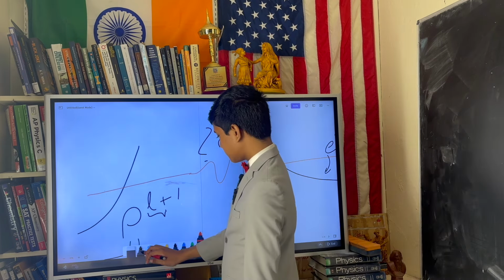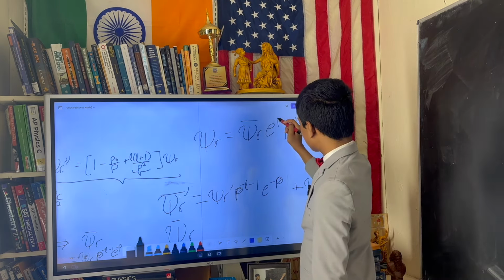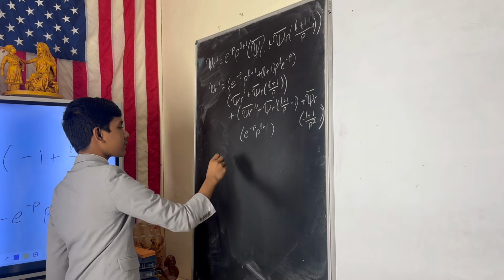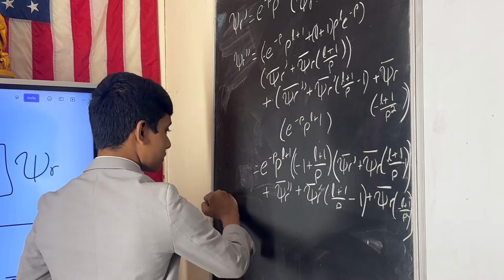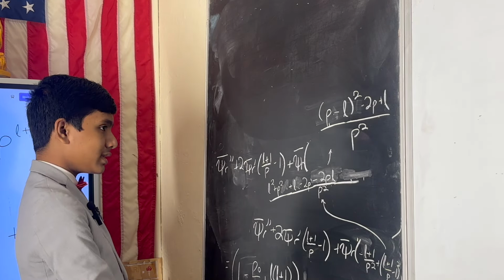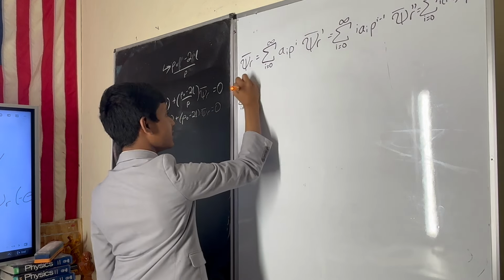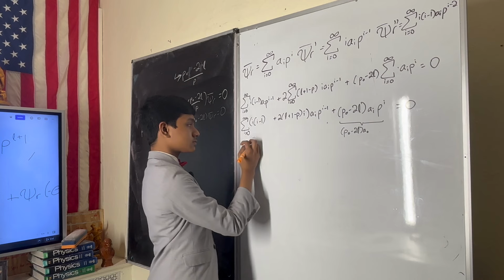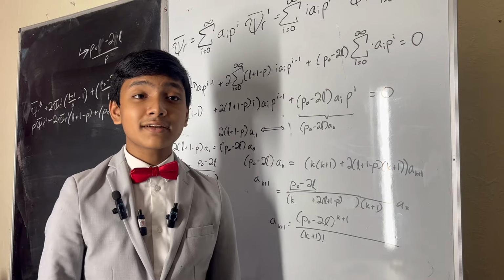Quantum Mechanics 3